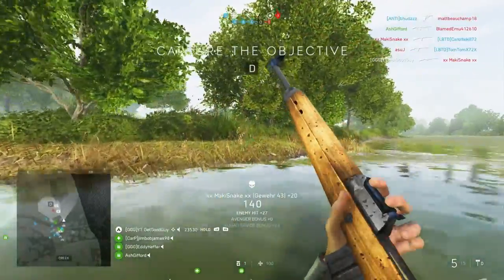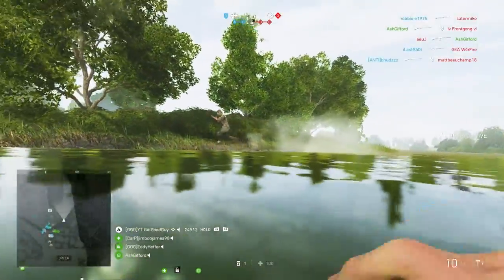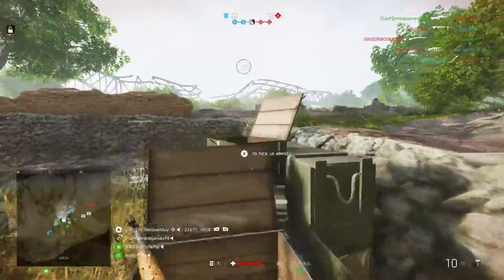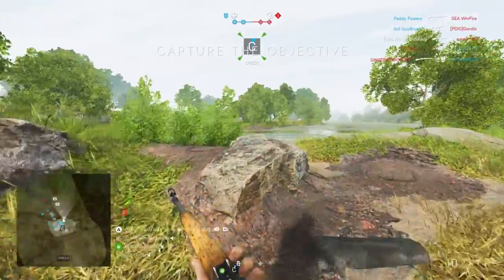The BEST Rifle In Battlefield 5 (The "Best Gun In Battlefield V"?)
Today I'm giving my opinion and analyse of a weapon that many have said is the best weapon in Battlefield V. That weapon is the Gewehr 43 of the assault class. Could this be the best gun in BF5? Or at least the best rifle? Well it's certainly very effective when used appropriately. So I'll go through my review of the Gewehr 43 plus give you some tips and tricks so you can go about trying to pick up some high kill and K/D games of your own.

Is it overpowered? Eh, no idea.

Interact with me, find out what content is coming soon and more -

Battlefield V, also known as Battlefield 5, is an upcoming first-person shooter video game developed by EA DICE and published by Electronic Arts. Battlefield V is the sixteenth instalment in the Battlefield series. It will be released worldwide for Microsoft Windows, PlayStation 4, and Xbox One on November 20, 2018. The game will continue on from its precursor Battlefield 1 by focusing on World War II.

The game will feature several new multiplayer modes, including the "continuous" campaign mode "Tides of War", "Royale", and "Grand Operations". The Grand Operations mode is an expansion of the "Operations" mode introduced in Battlefield 1, which focuses on matches taking place across multiple stages to simulate a campaign from the war. In Grand Operations, each round will have specific objectives, and performance in each stage will influence the next. Games will culminate with a "Final Stand", with players using only a primary weapon with limited ammo, and no respawns. Similarly to Battlefield 1, the game will feature a collection of single-player "war stories" based on aspects of World War II. The battle royale mode will be built around the franchise's "core pillars of destruction, team play, and vehicles".